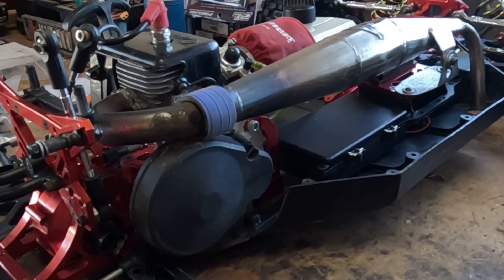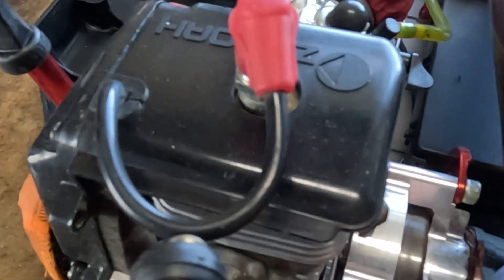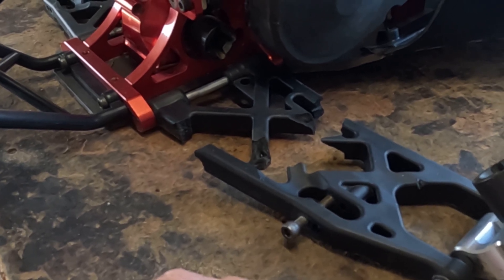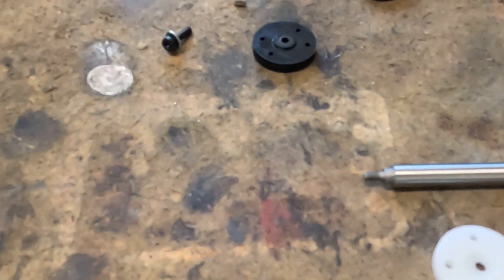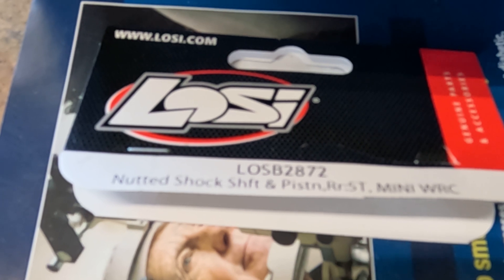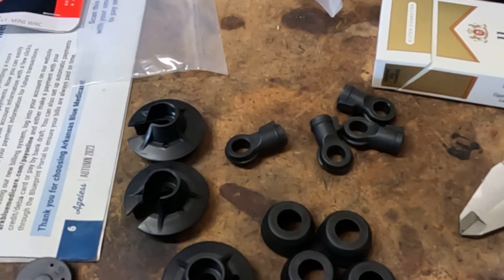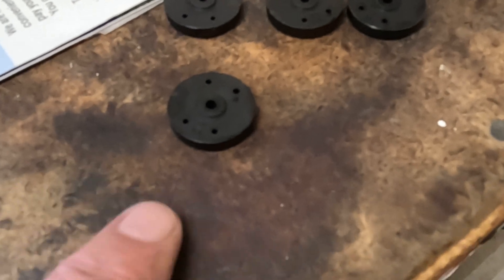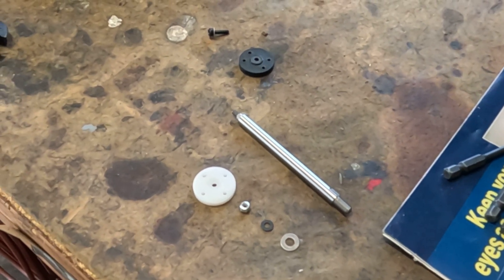Rovan BLT Shock Upgrade Using Losi Parts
Upgrade until you are broke.